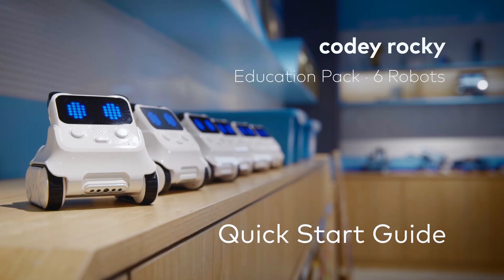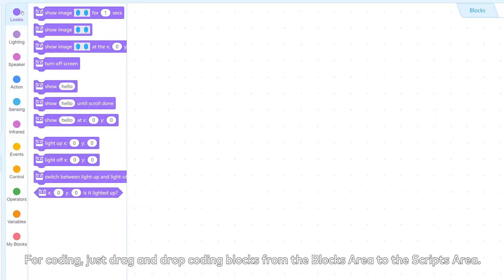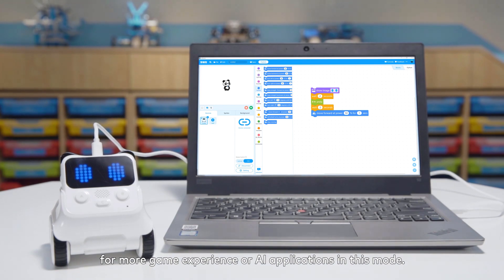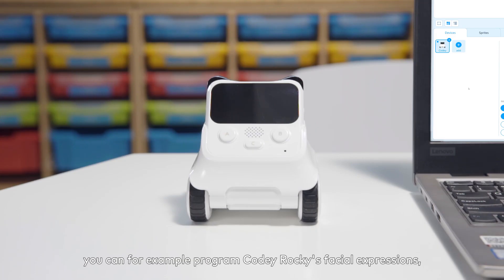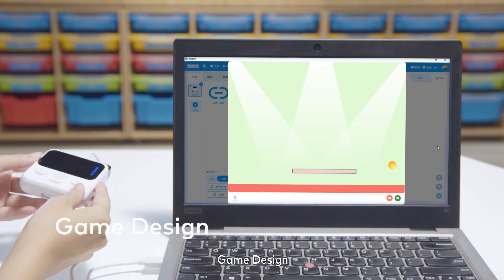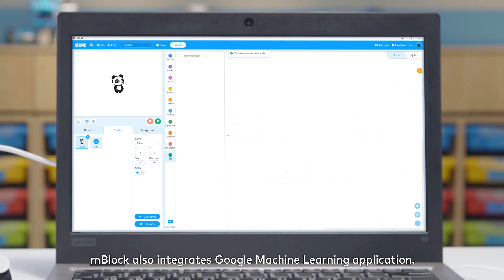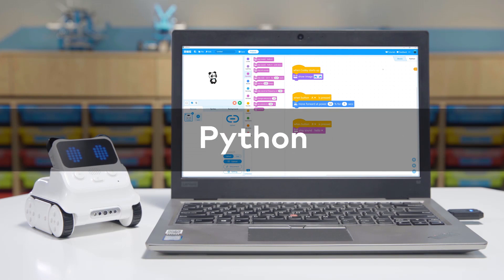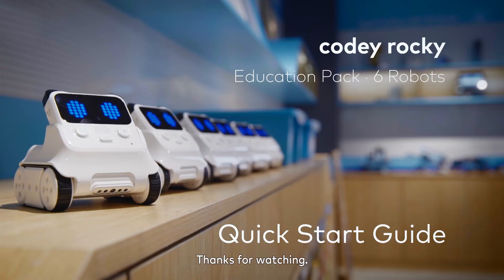03 Codey Rocky Education Pack—6 Robots: Quick Start Guide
Codey Rocky can run several programs simultaneously. It makes coding easy, even if your idea is intricate.With six coding blocks in mBlock, you can for example program Codey Rocky's facial expressions, motions, and sound effect at the same time.
mBlock supports image, speech and word recognition and other AI features. Children can interact with robots through games and hands-on activities.
Codey Rocky can access and display real-time online data through its built-in Wi-Fi, control a remote device, or perform other IoT applications.
Codey Rocky supports Python coding.  After grasping how to program with coding blocks through mBlock, you can move on to Python coding with a simple click, and view the real-time code relationships and changes.